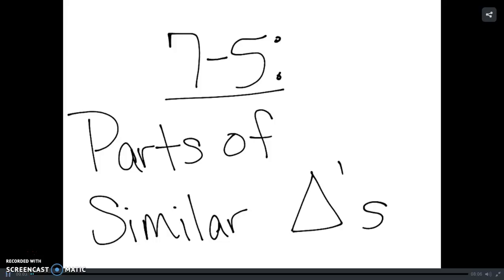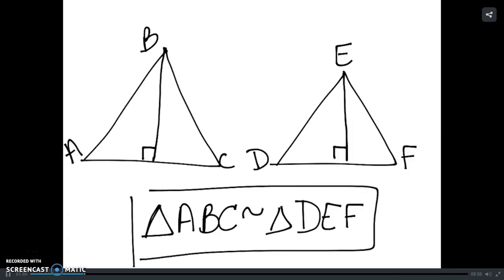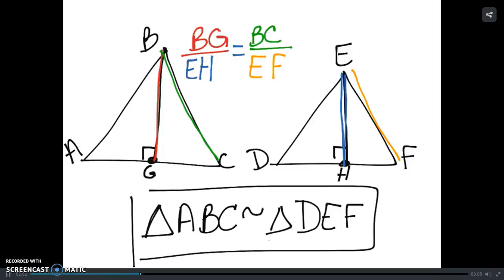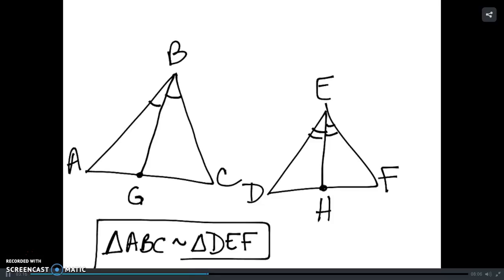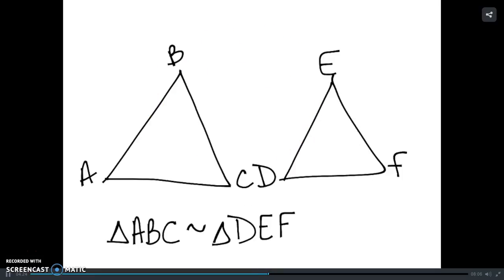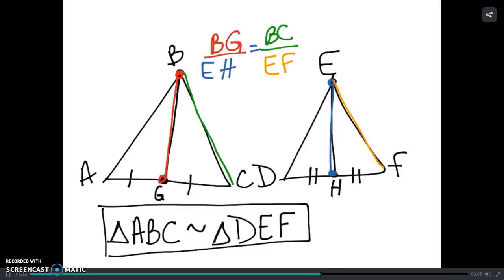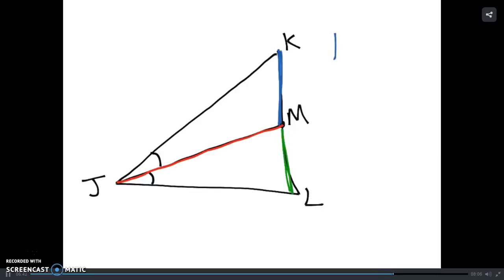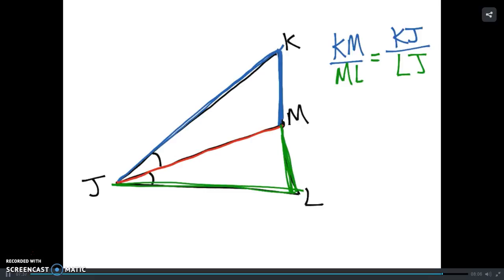7-5: Proportional Parts of Triangles